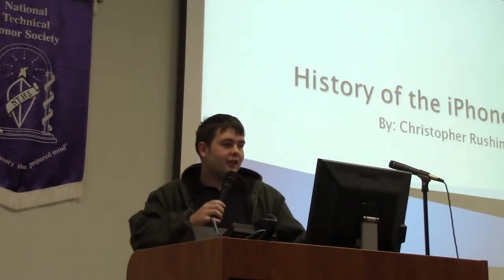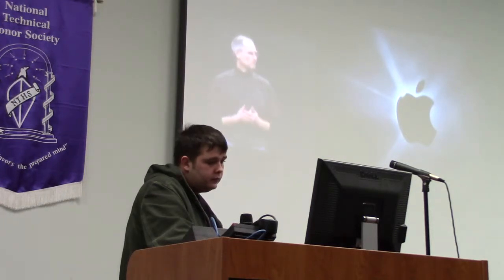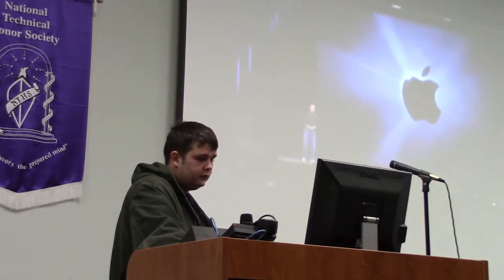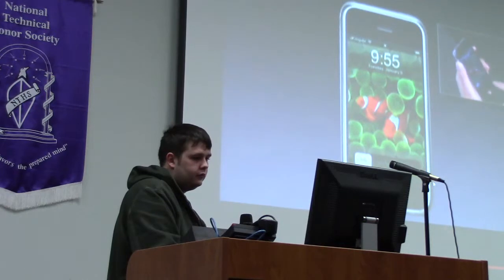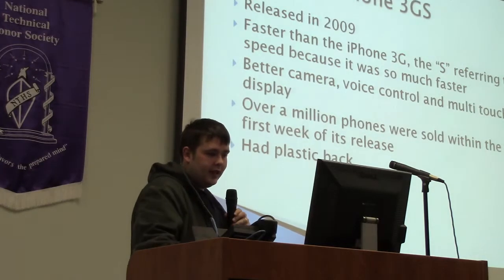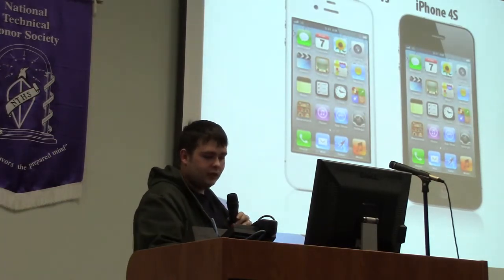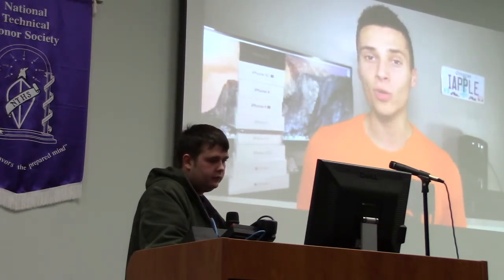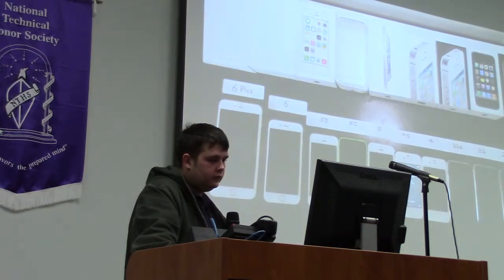Chris Rushing - History of the iPhone